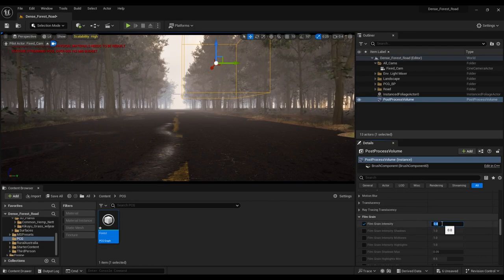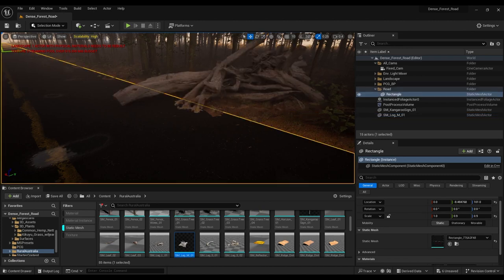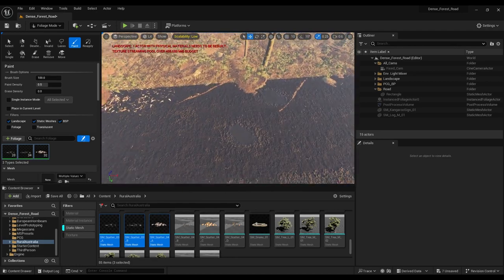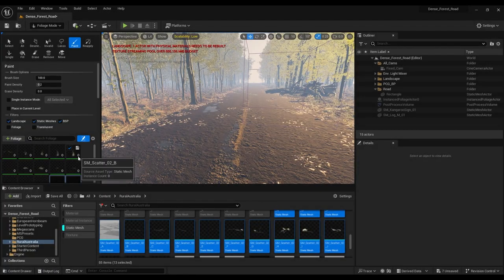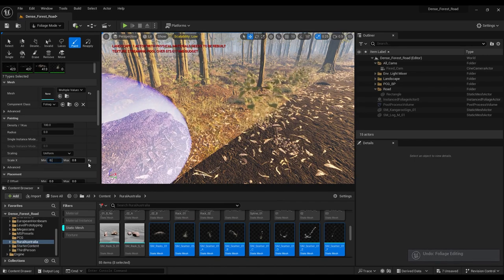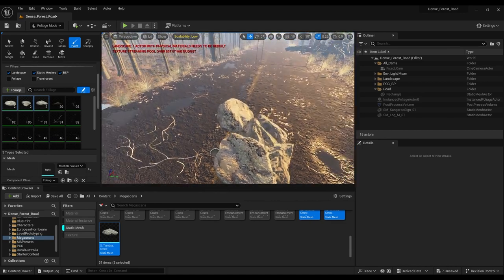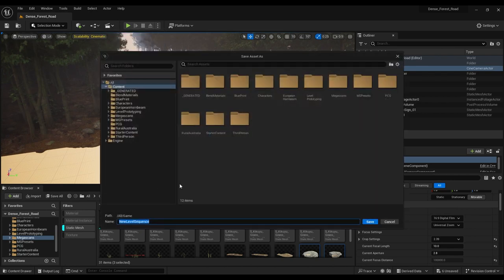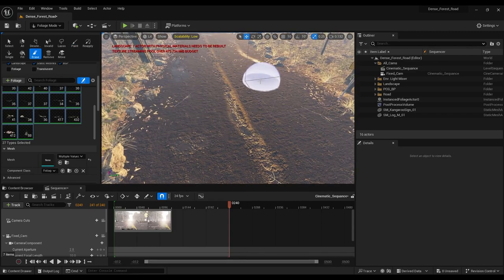Bring Your Scene to Life: Decorating with Foliage Tool and Camera Adjustments in Unreal Engine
Learn how to add vibrant details to your Unreal Engine scene with the Foliage Tool and master camera adjustments! In this tutorial, I'll show you how to populate your environment with trees, bushes, and other foliage, and then fine-tune the camera angle for the perfect shot. Whether you're a beginner or an experienced developer, this step-by-step guide will help you create stunningly realistic scenes in no time. Watch now and unlock the secrets of scene decoration!